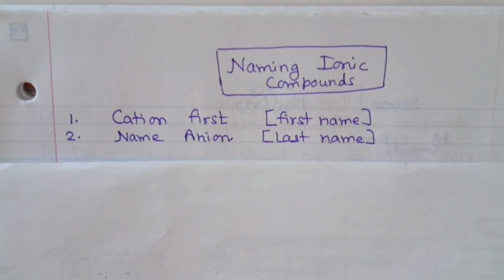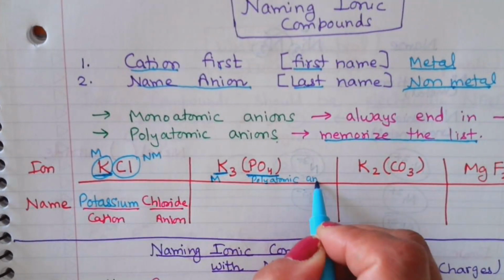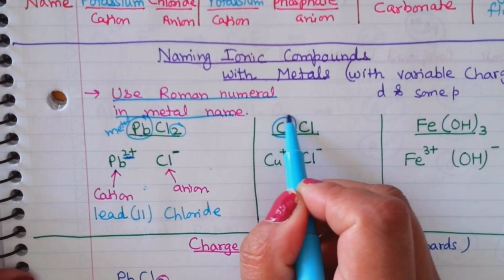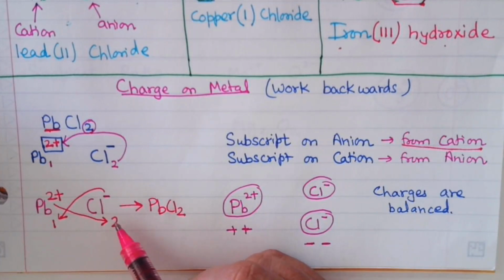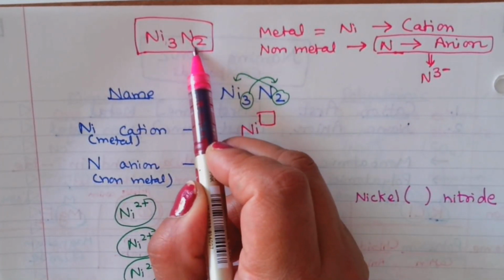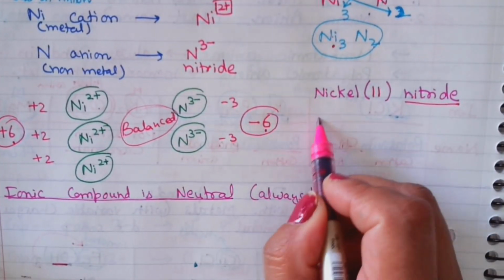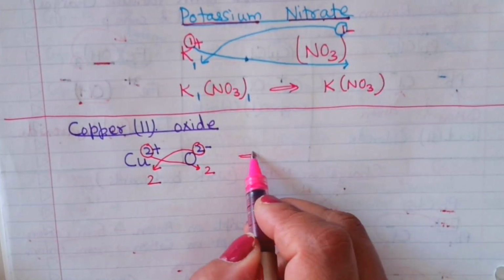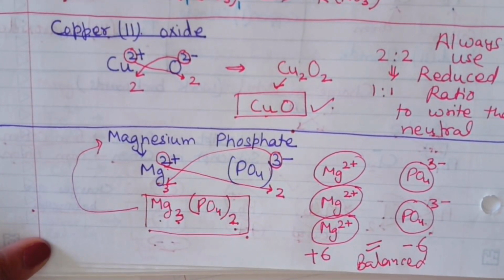Naming Ionic Compounds